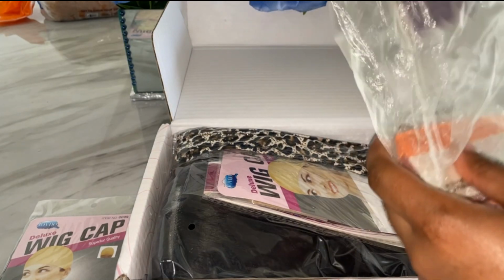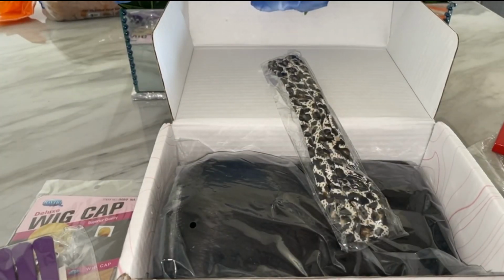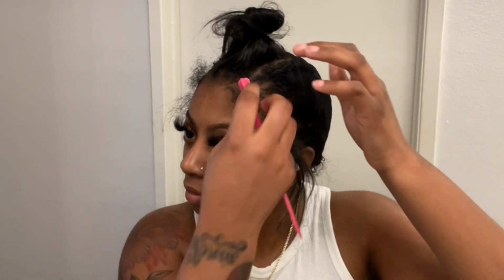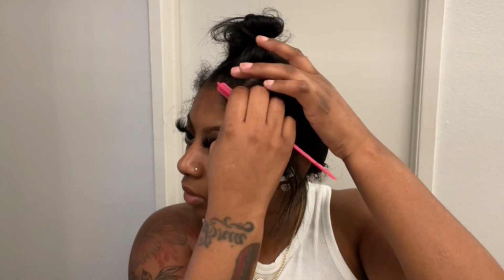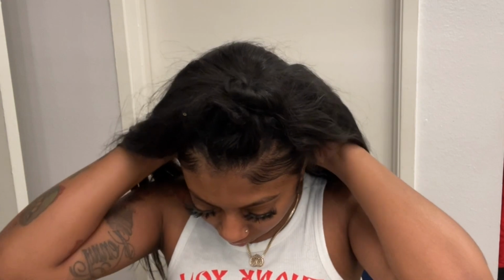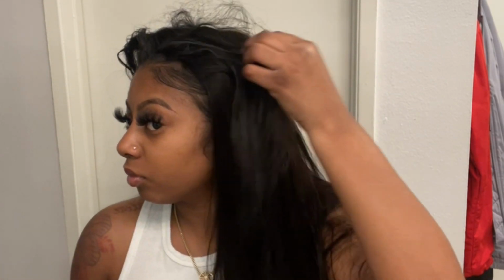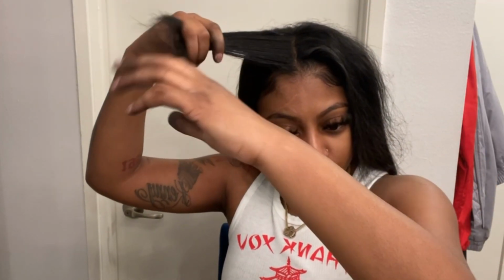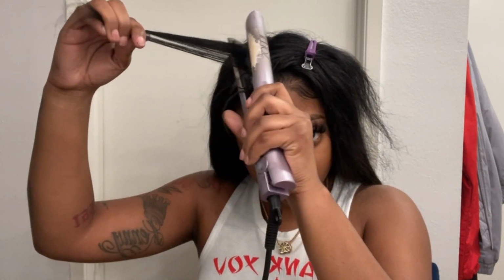NO GLUE? NO LACE? MUST HAVE A VENTILATE V-PART FOR SUMMER FT. HURELA HAIR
LifeWithSymone

Size Small / Medium
Shoe 7 Women 5.5 in Boys